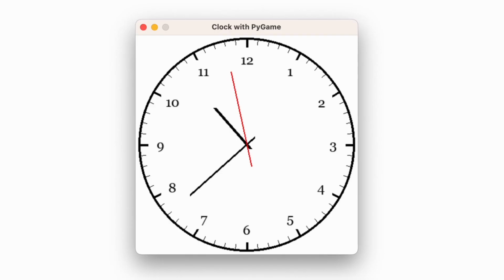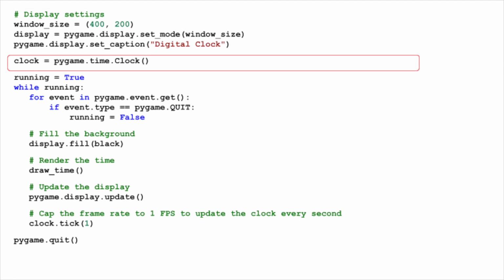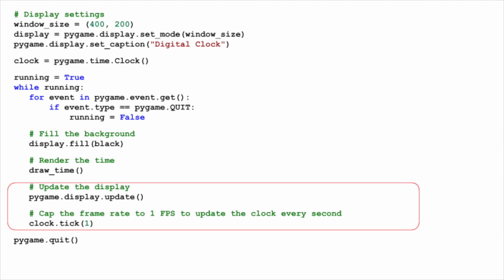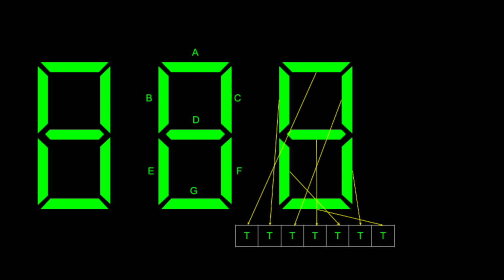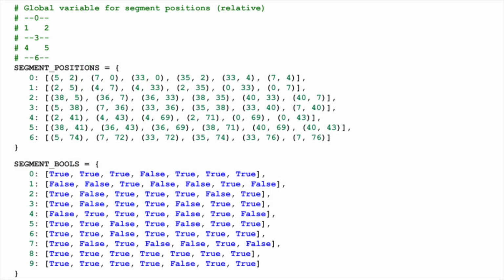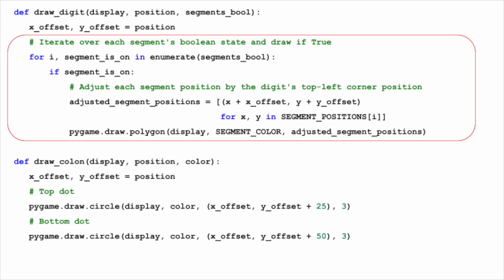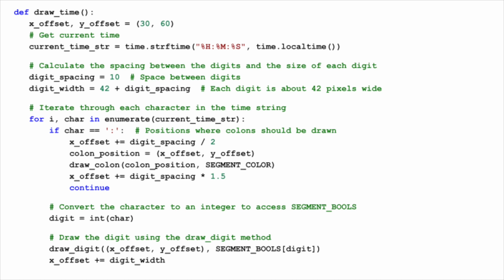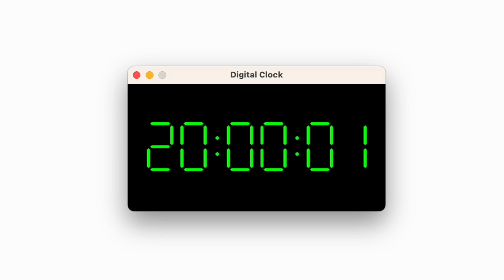Create Your Own LCD-Style Digital Clock in 5 Minutes with Python & PyGame!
Dive into the world of Python programming and game development with this hands-on tutorial where you'll learn how to create a digital clock with an LCD-style display using PyGame. Perfect for beginners and intermediate coders alike, this video guides you through every step of the process, from setting up your development environment to drawing digits and segments on the screen. Whether you're looking to enhance your Python skills, understand the fundamentals of game development, or simply create something cool and functional, this tutorial has got you covered. Join us as we explore the power of Python and PyGame to bring your digital clock to life!